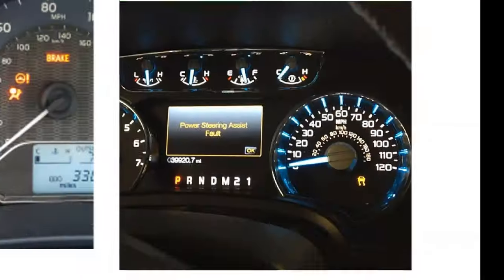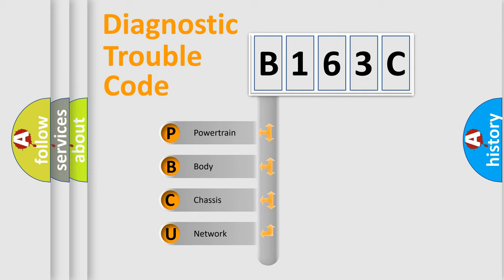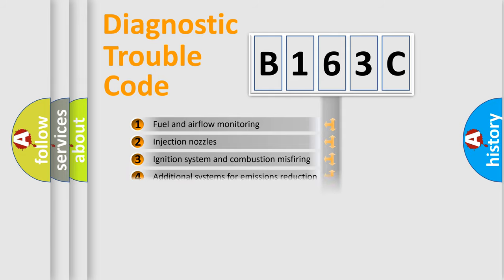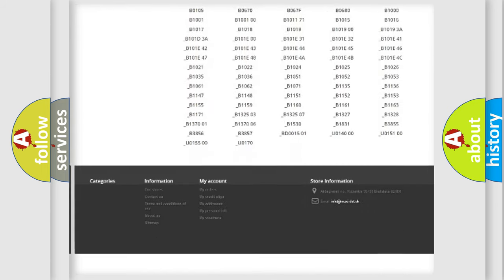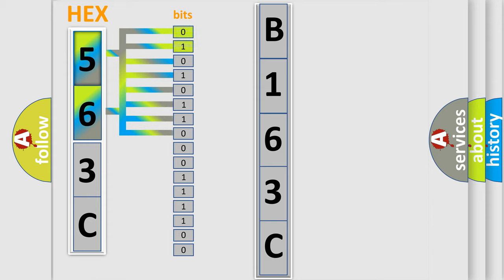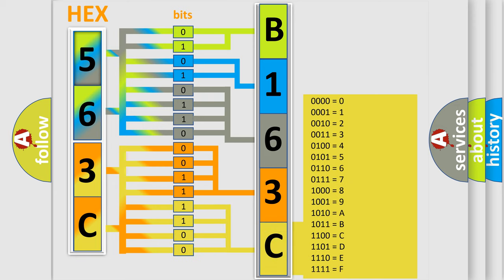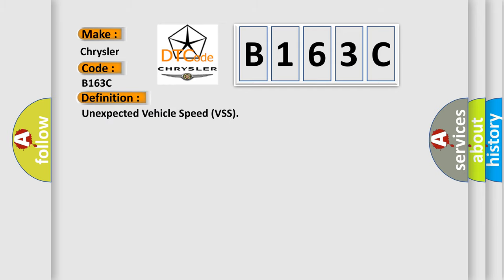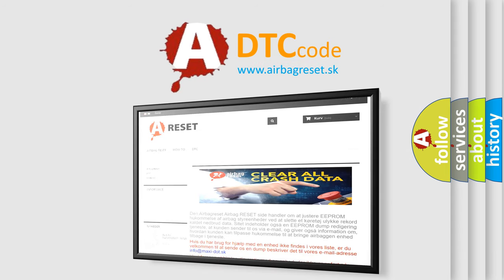DTC Chrysler B163C Short Explanation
Contents:
0:21 Basic DTC analysis according to OBD2 protocol standard.
1:48 Insight into programming
2:58 A diagnostically understandable description of the Diagnostic Trouble Code
3:05 Basic error definition

Make:
Chrysler
Code:
B163C
Definition:
Unexpected Vehicle Speed (VSS)
Diagnosis:
CLEAR the DTCs. REPEAT the self-test. If DTC U2473 is retrieved again, RETRIEVE and FOLLOW non-network DTCs from the IPC . If no related DTCs, INSTALL a new LTM .